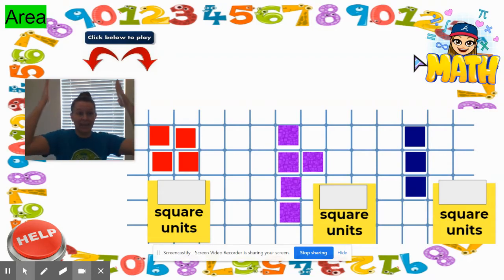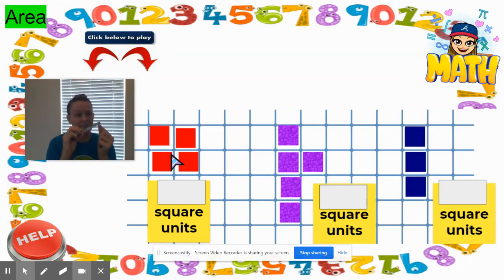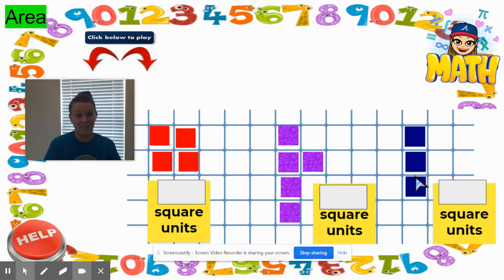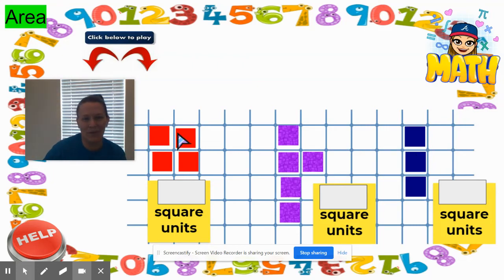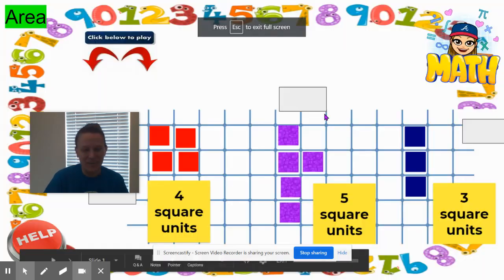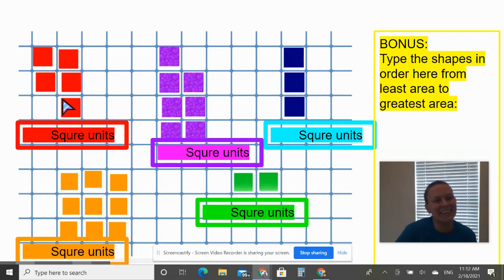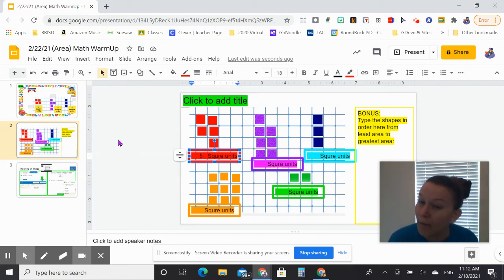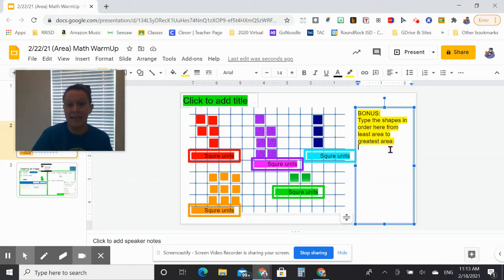2/22/21 Math Warm Up (Area)